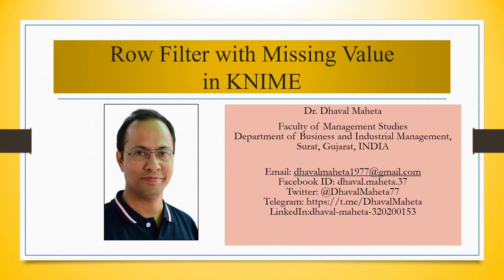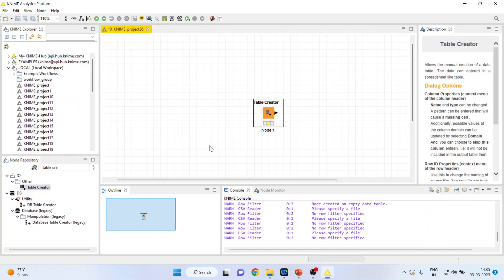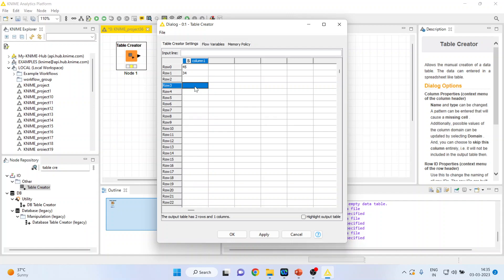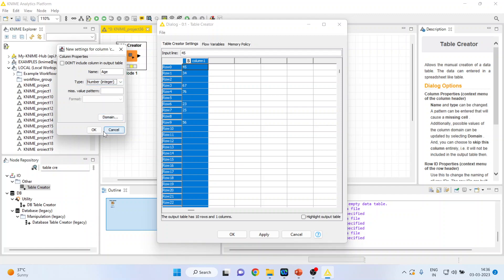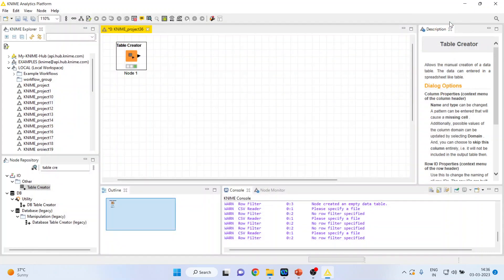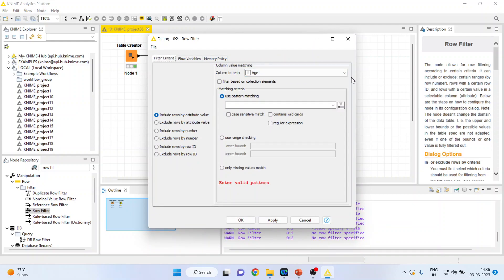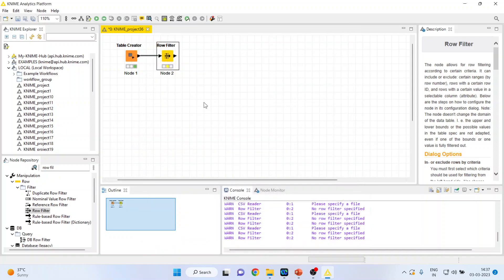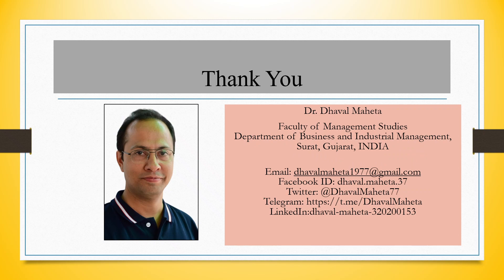30. Row Filter Using Missing Values in KNIME || Dr. Dhaval Maheta